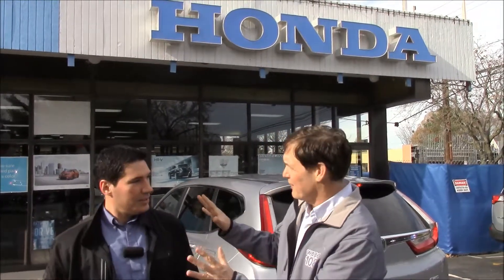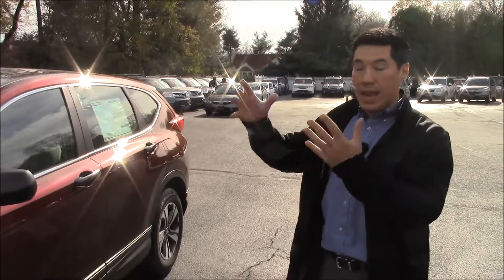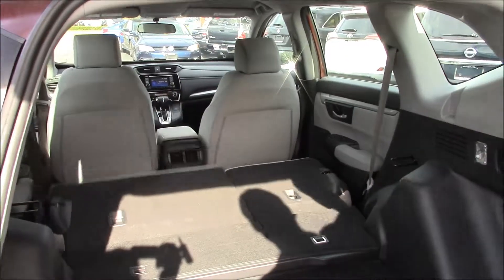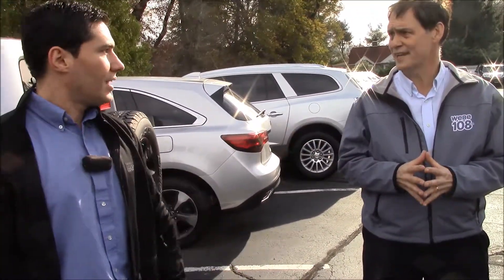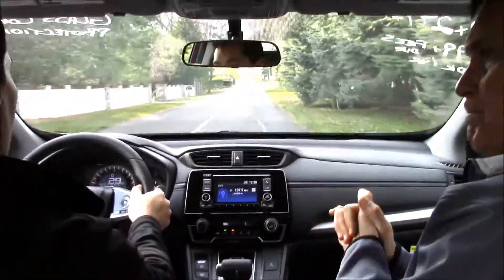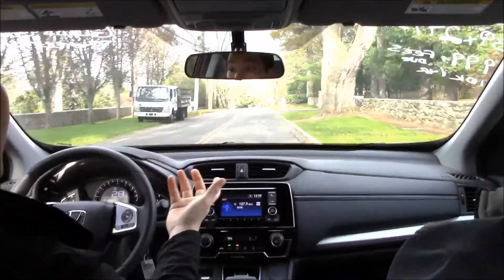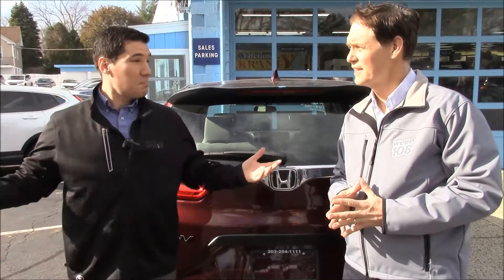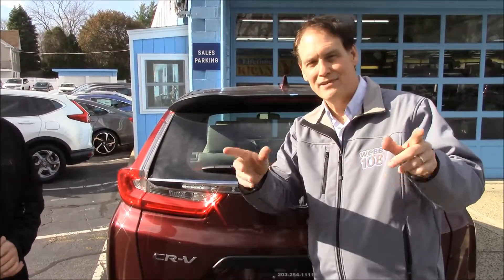WEBE108 Tuesday Test Drive Honda of Westport: 2017 Honda CRV LX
WEBE108's Jay Michaels test drives the 2017 Honda CRV LX at Honda of Westport.